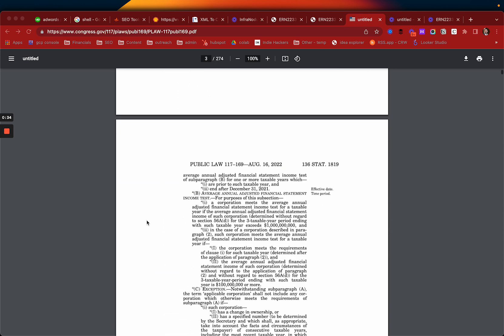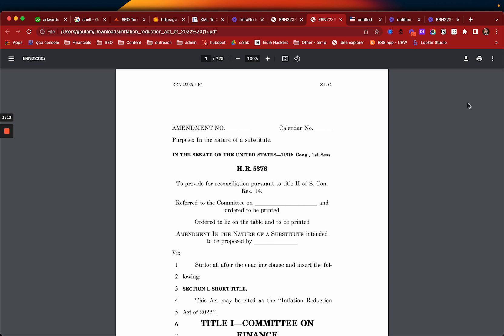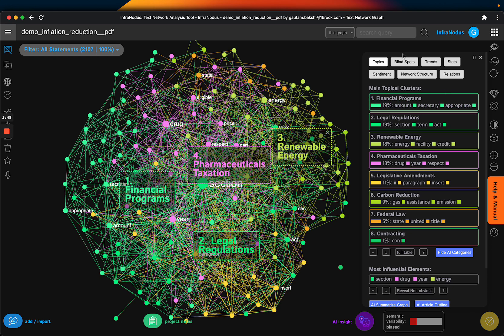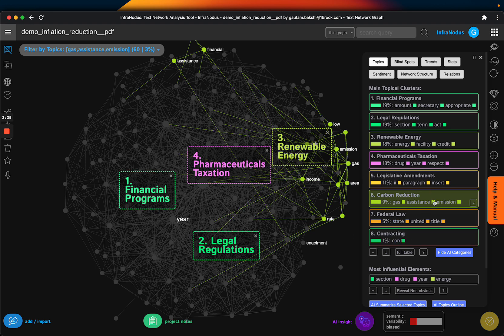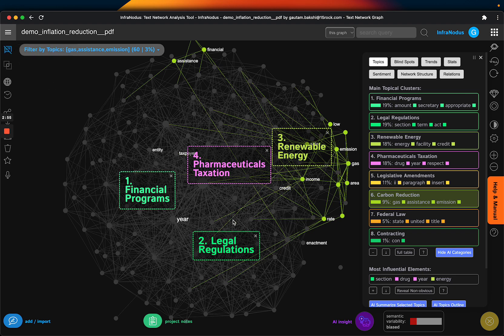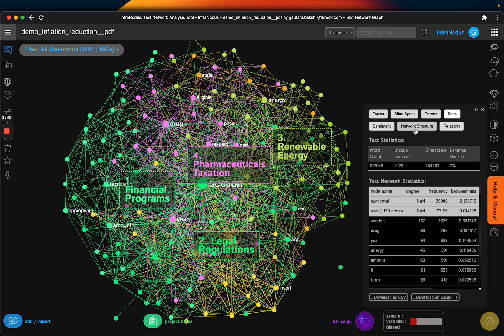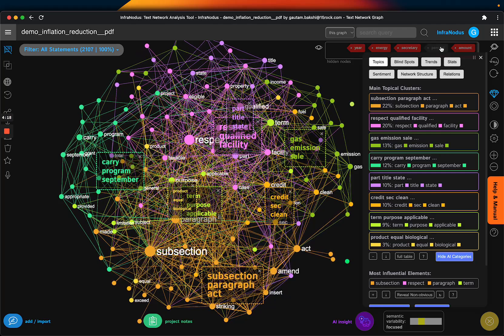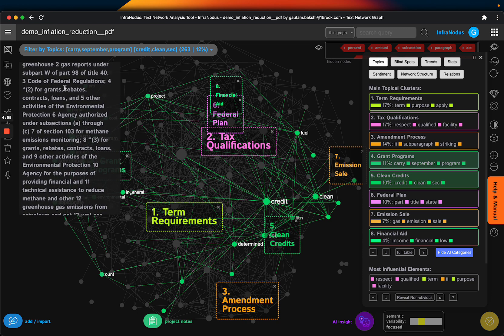Text Analysis Tutorial: Extract High Level Ideas from any Document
In this video, Gautam Bakshi — a strategist, consultant, graph enthusiast, and also a happy user of infranodus — demonstrates how he uses the tool to analyze a document, extract the main topics, high level ideas, and retrieve insights about the concepts hidden inside a text.